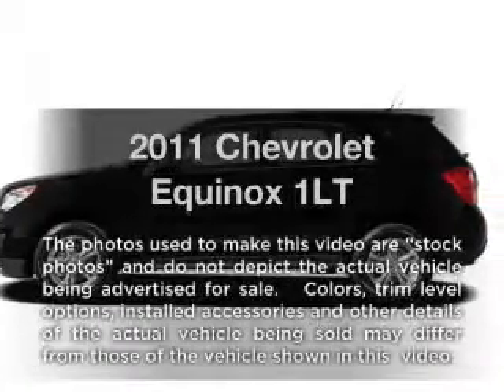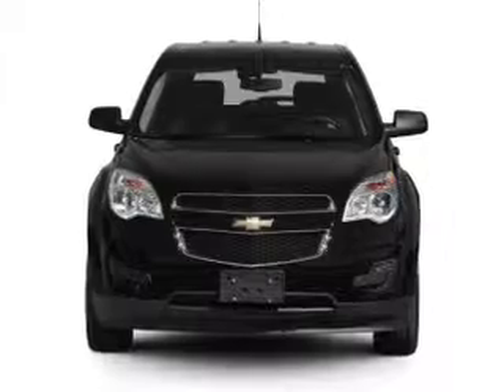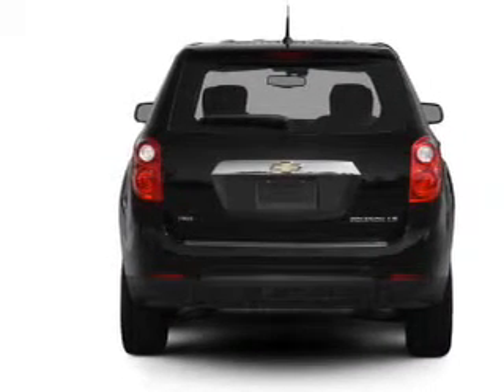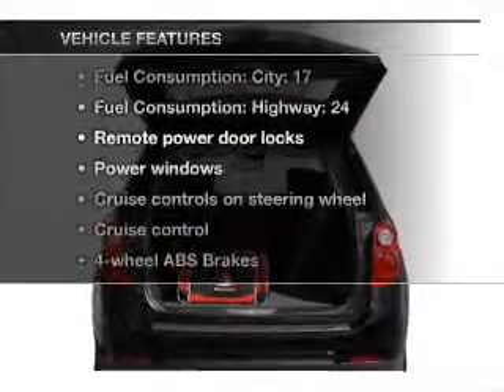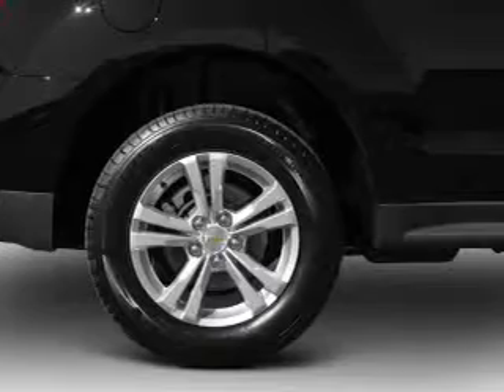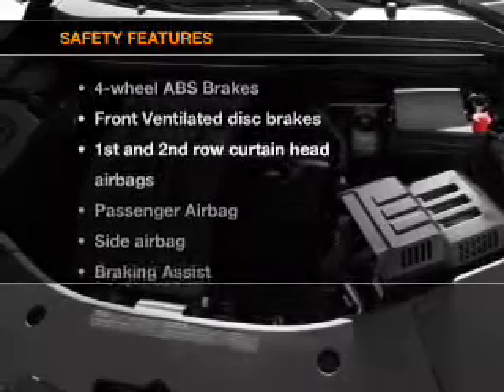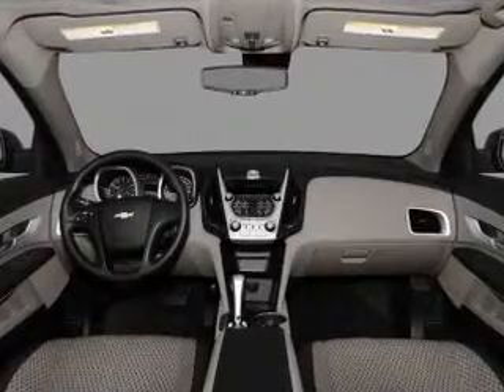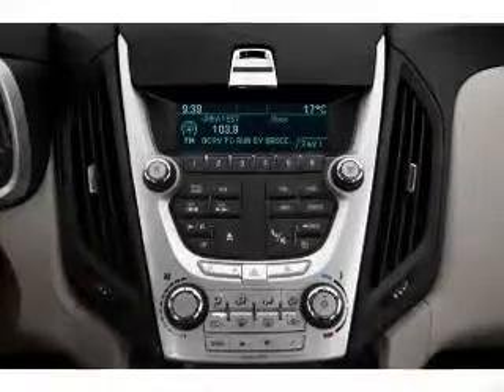2011 Chevrolet Equinox - St. Francisville LA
Year: 2011
Make: Chevrolet
Model: Equinox
Trim: 1LT
Engine: 2.4 liter inline 4 cylinder 16 valve
Transmission: 6-Speed Automatic
Color: White
Mileage: 28343
Address:
7259 North US 61